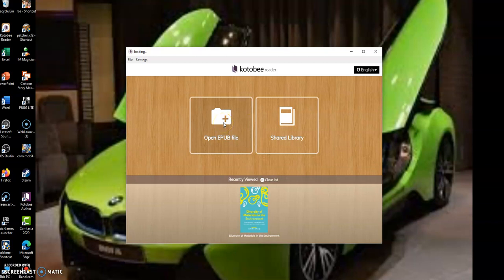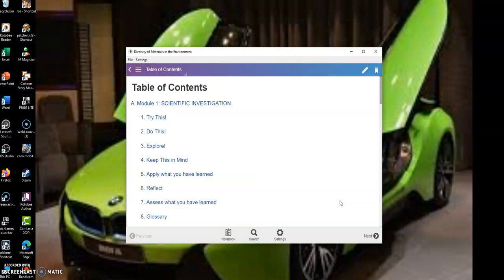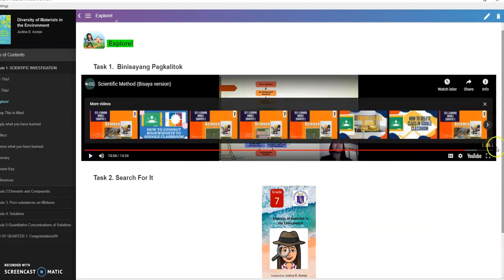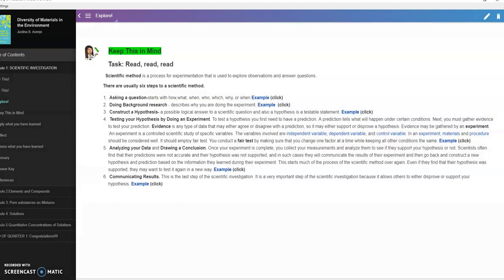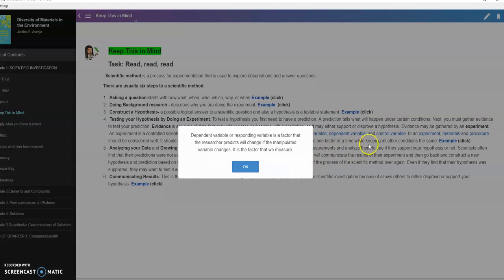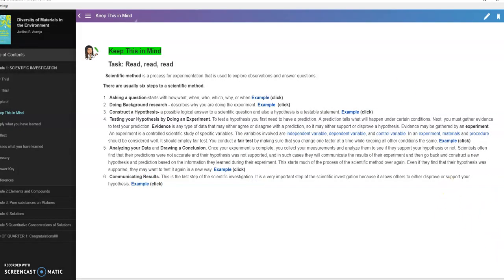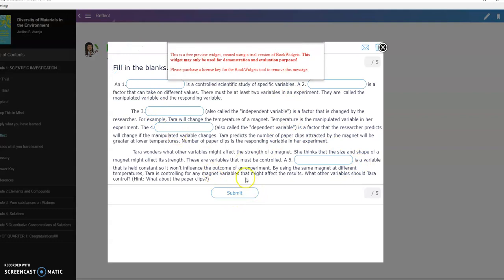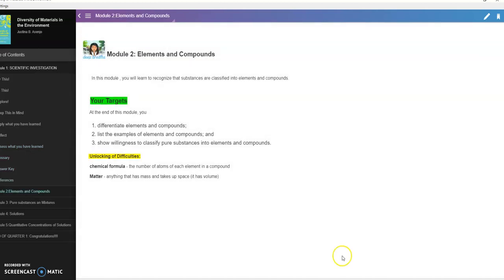SCIENCE 7| QUARTER 1 |Module 1 to Module 5|SELF-LEARNING MODULE | WITH KOTOBEE READER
self-learningmodule
Science 7 Quarter 1 MELC-based from Module 1:Scientific Investigation up to Module 5: Quantitative Concentrations of Solutions using kotobee reader. Hope this helps to those who cannot download kotobee reader, just download this video itself and just pause if you want to focus on something.
Recorded with screencast-omatic